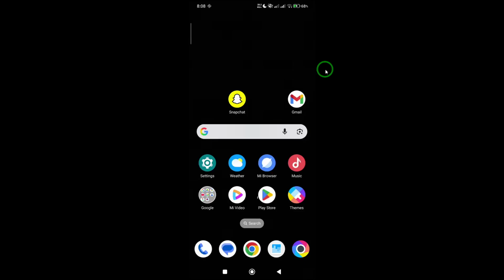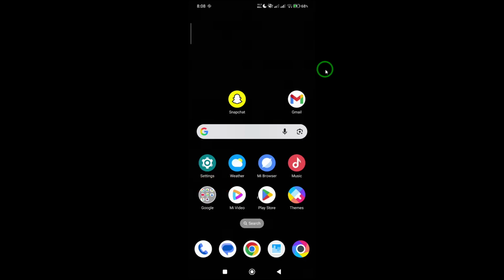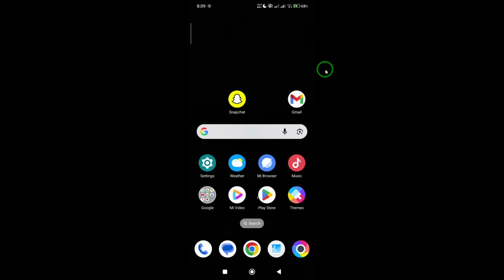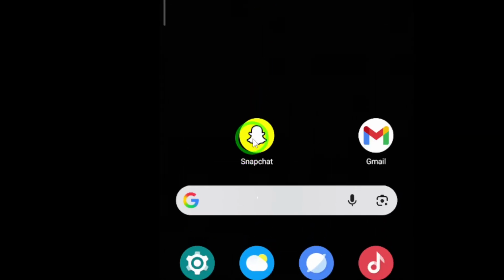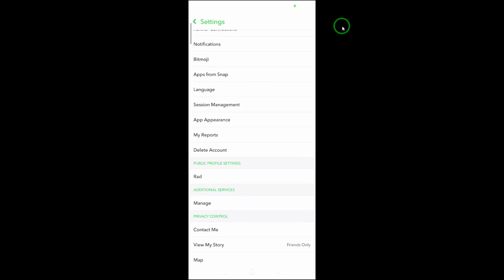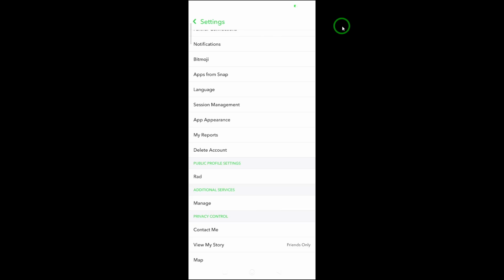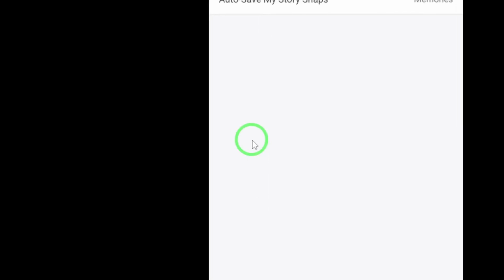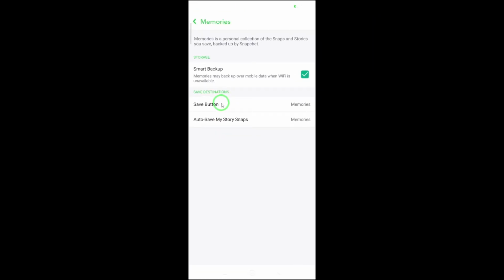How to Disable Smart Backup for Memories on Snapchat (Updated)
Learn how to disable Smart Backup for Memories on Snapchat with this quick and updated guide. This step-by-step tutorial helps you turn off automatic backup so you can manage your Snapchat storage and privacy more effectively.

Follow these simple steps to stop Smart Backup in Snapchat:

1. Open Snapchat and tap your Bitmoji or profile icon in the top left

2. Tap setting icon

3. Scroll down to PRIVACY CONTROL & tap on Memories

4. Uncheck Smart Backup-
Timeline:
00:00 Start
00:12 How to do it
01:05 End